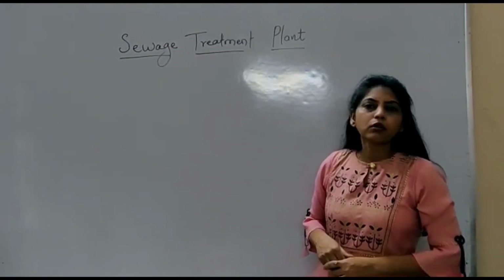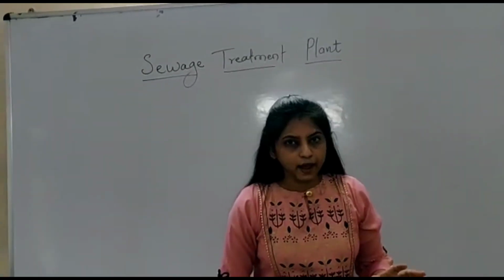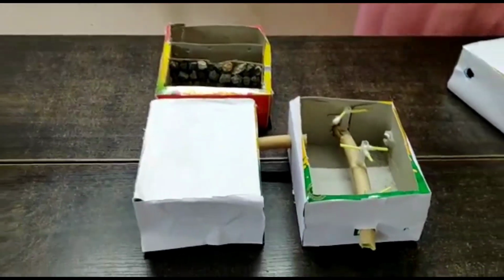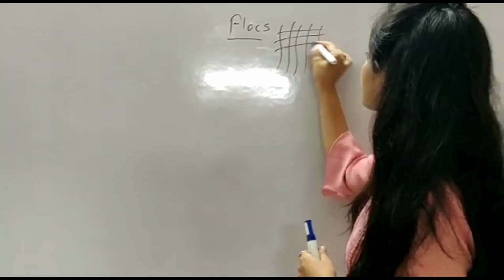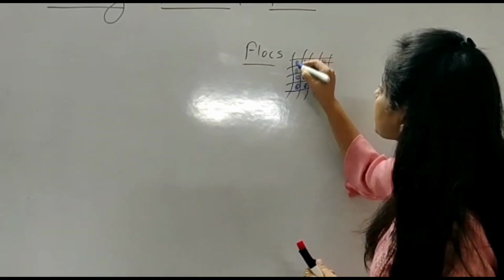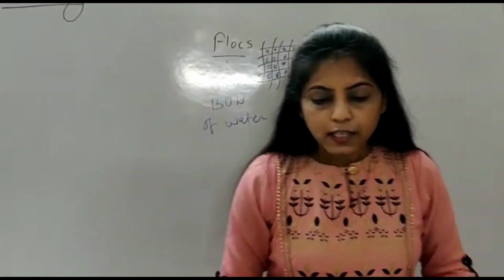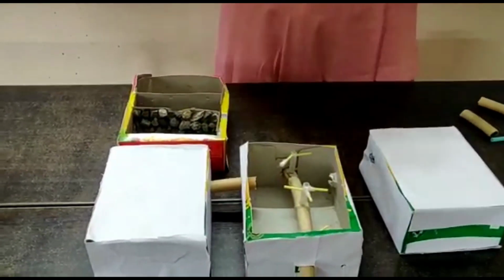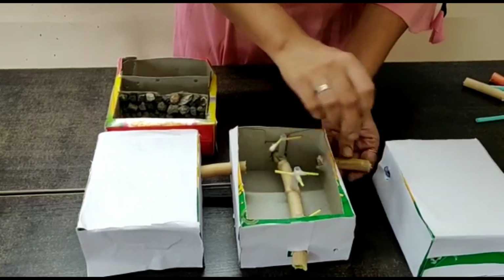Simple model- Sewage Treatment Plant class 12th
Enhancement of food production.
Topic:- Microbes in Sewage Treatment
* Preliminary Treatment- 1) Screening 2) Grit chamber.
* Primary Treatment- Physical treatment
* Secondary Treatment- Aeration tank. Flocs are formed which reduces BOD.
* Tertiary Treatment- Settling Tank. Activated sludge is formed which is pumped to anaerobic sludge digester.